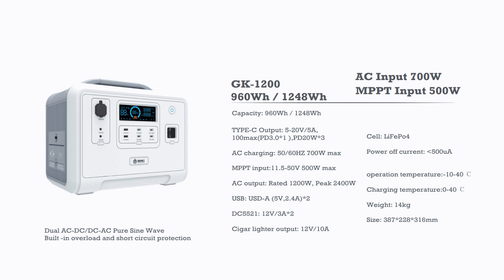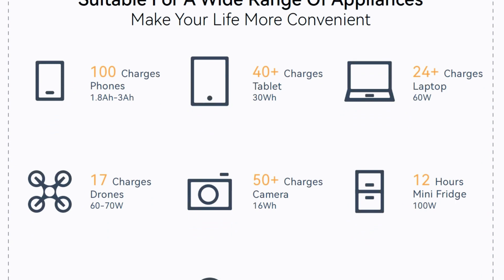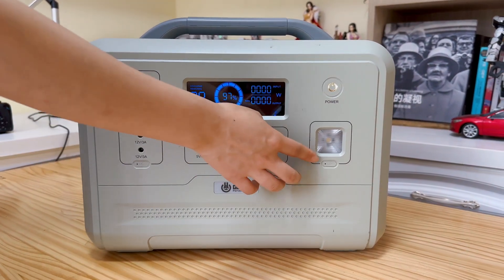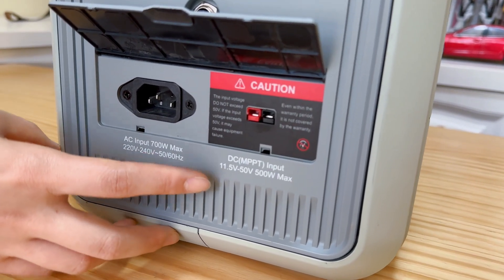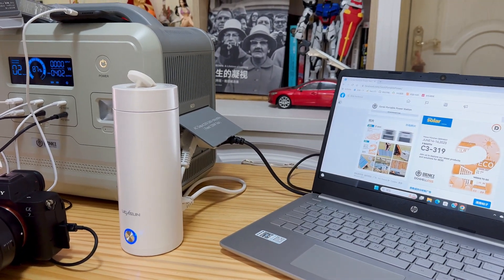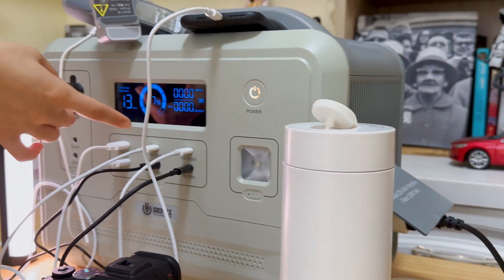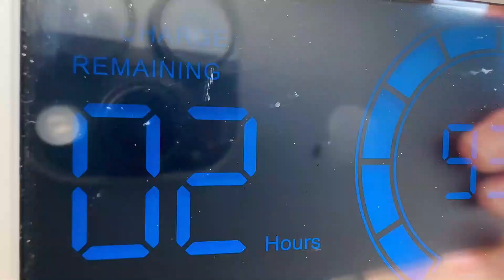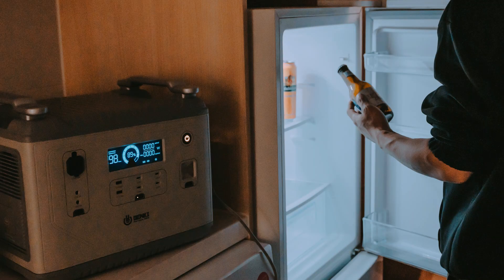Portable Power Station from Genki GK-1200 Review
Genki new model GK-1200 is a portable power bank that can power almost anything.
Totally 11 ports can satisfy various charging needs.
Long-lasting LFP battery with high energy density and extended cycle life (3000 times).
Bi-directional inverter allows for charging and discharging at the same time.
AC charging (1.5-2 hours) and MPPT charging modes (4-5 hours) can be used independently or together.
In this video I'll be giving you a light demo of what this thing can handle.